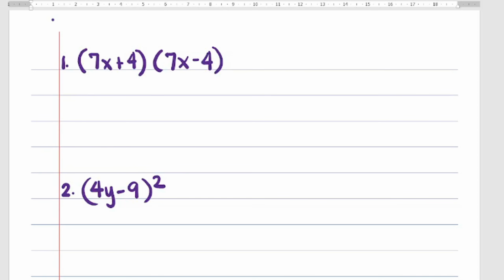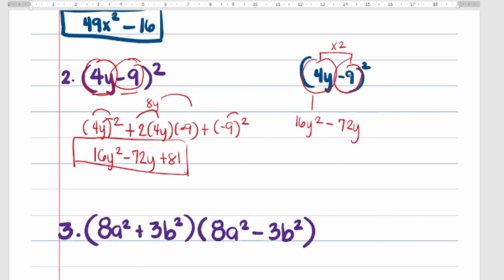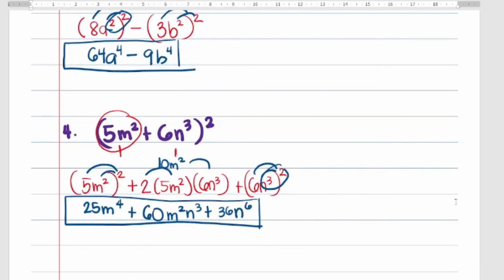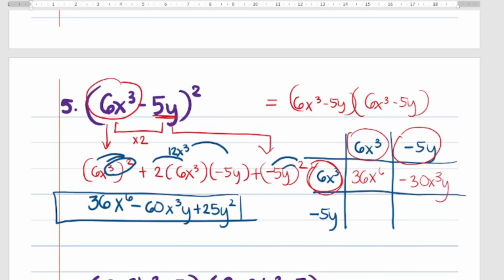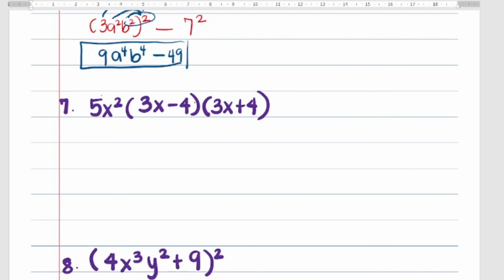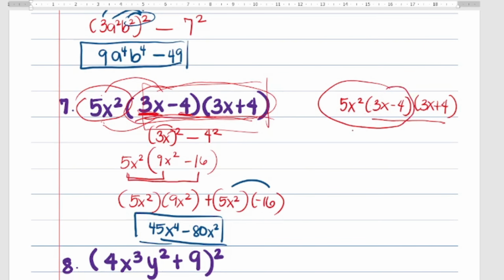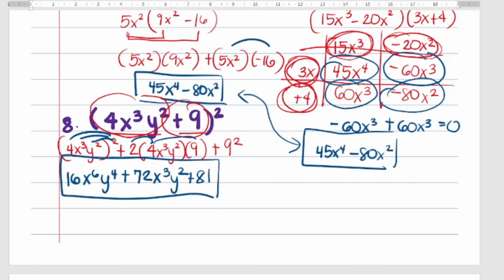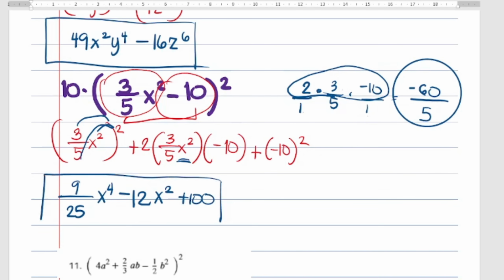Part 1 (1-10) - Multiplication and special products